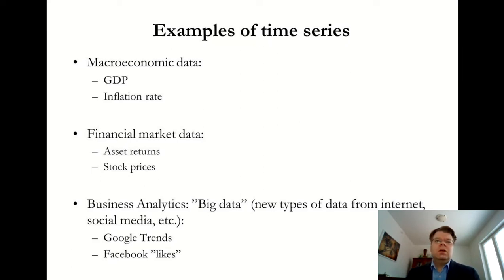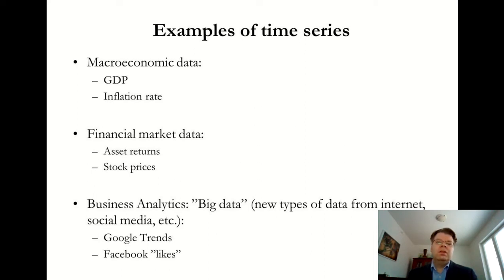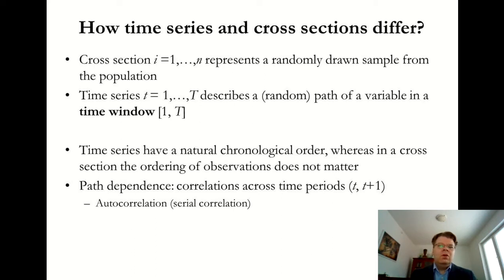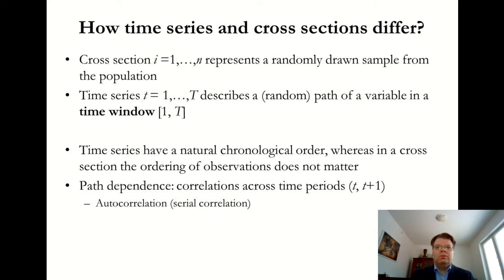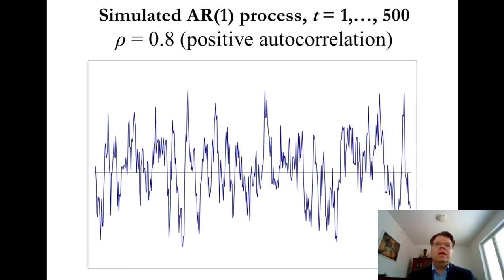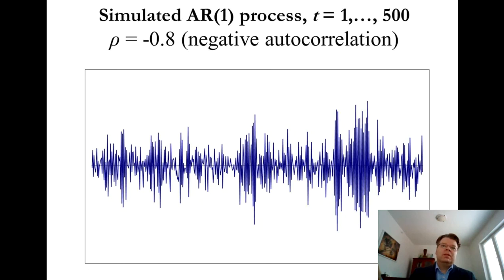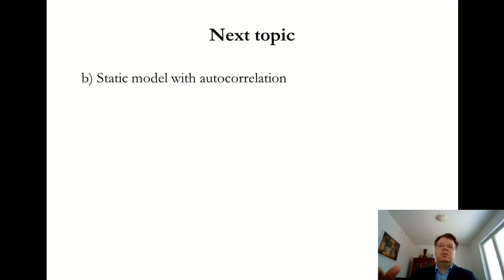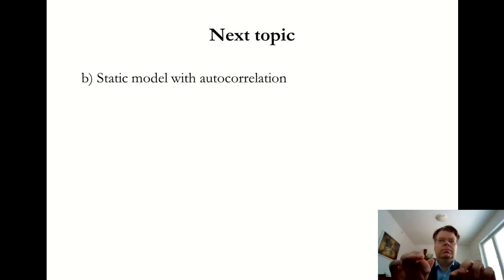Econometrics 10a: AR(1) model